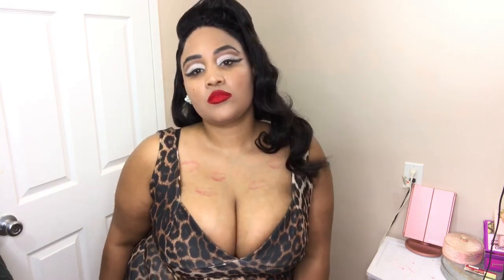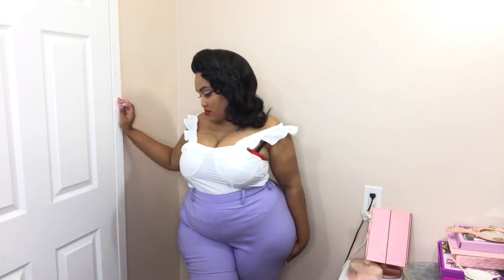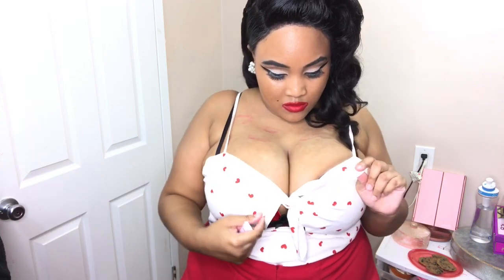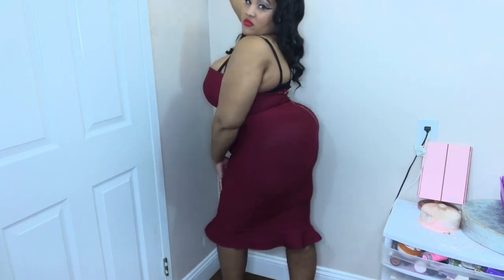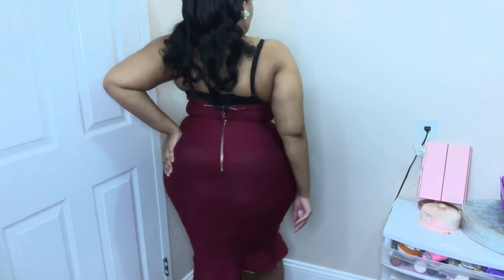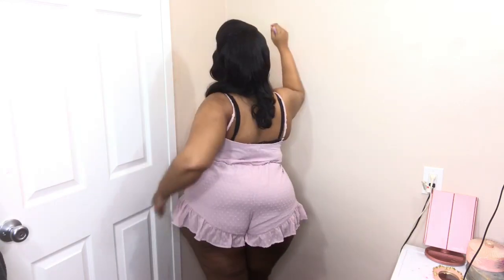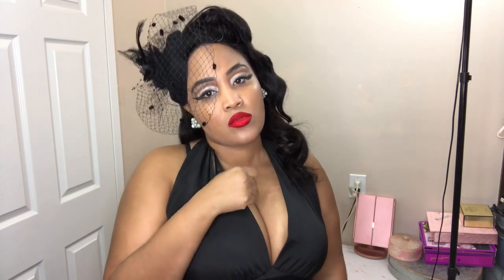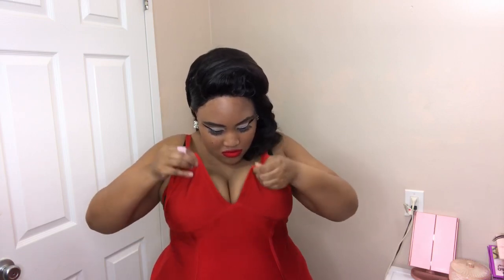⚠️Danger there’s Curves Ahead ⚠️ Zaful/Retro.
Hello loves I miss u dolls let me know what u dolls think of my haul from zaful🎀🎀🎀 I really love these clothes and I really love putting outfits together also I love to find deals so u dolls don’t gotta pay an arm an a leg .

PinupGirl clothing pants lilac are sold out :(

Zaful items are sold out but u can find them on AliExpress

Song by Marilyn Monroe you will be surprised 💋

Saviyanceisbae
I mean, if you’re a Retro babe like me and would love to see Pinup snaps and over-usage of snapchat filters then go ahead and add me!!